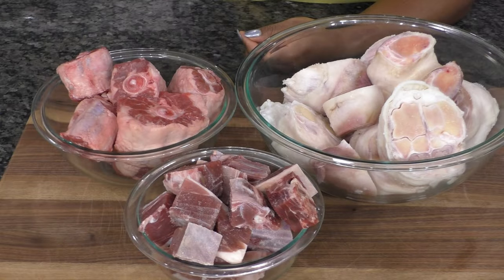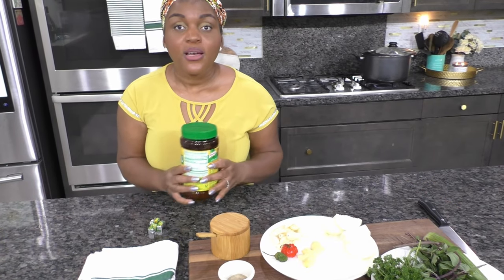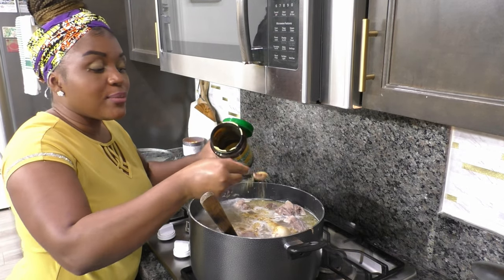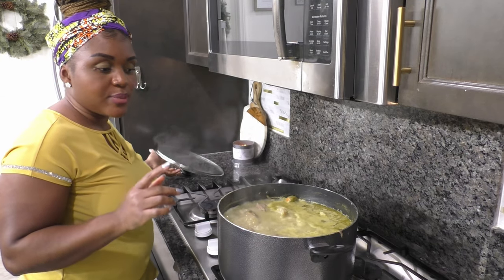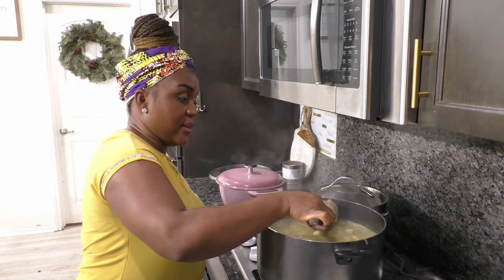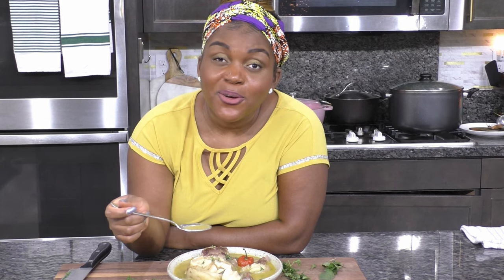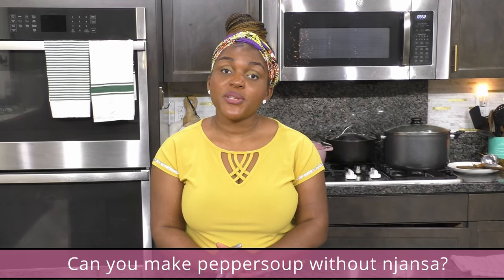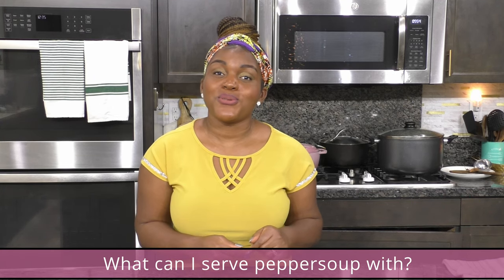CAMEROONIAN PEPPER SOUP - Learn the secret for tasty meat pepper soup! Healing soup!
How to make hearty, brothy Cameroonian Pepper Soup. A bowl of this soup is so comforting! With my special blend of herbs and spices, you get a really tasty soup!

INGREDIENTS FOR CAMEROONIAN PEPPER SOUP
▢10 pounds of goat meat, beef feet, and oxtails (or any meat you like)
▢4 teaspoons chicken bouillon powder
▢1 medium onion
▢1 head of garlic about 10 cloves
▢4 inches ginger root
▢5 sprigs fresh basil I used Thai basil
▢1/2 cup njangsa
▢2 habanero or scotch bonnet peppers
▢1 teaspoon ground white pepper